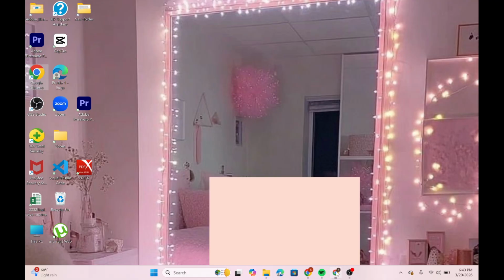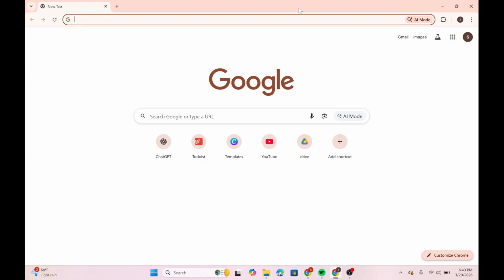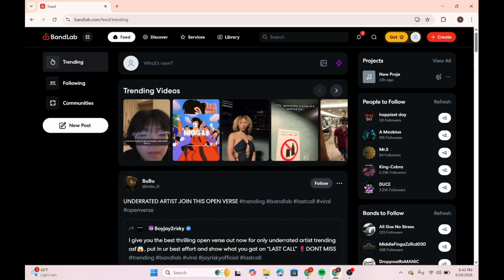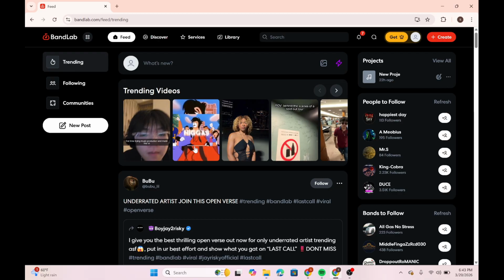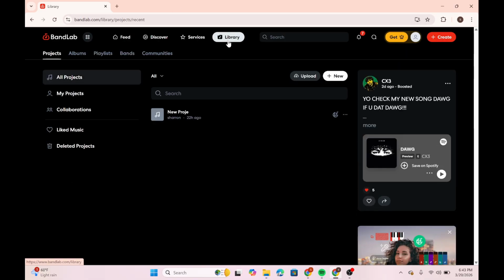How to Sync BandLab Projects Across Devices 2026?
Want to start a project on your phone and finish it on your computer? This video shows you how to sync BandLab projects across devices step by step.

From saving your projects to the cloud to accessing them from any device with your BandLab account — I'll walk you through every part so you can work seamlessly wherever you are.

By the end of this tutorial, you'll know exactly how to sync your BandLab projects like a pro.